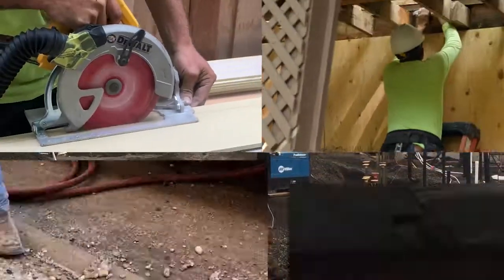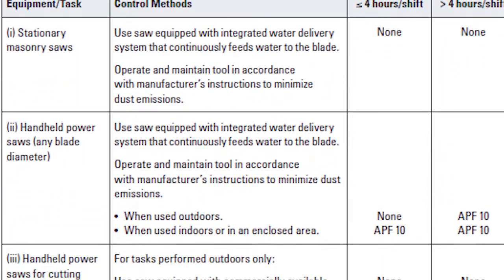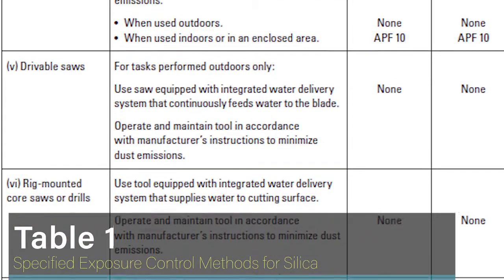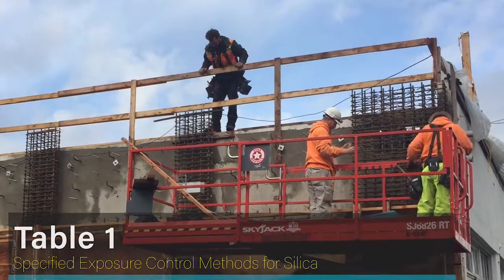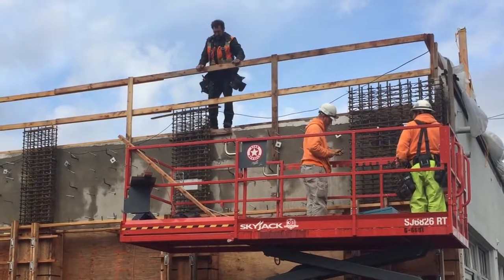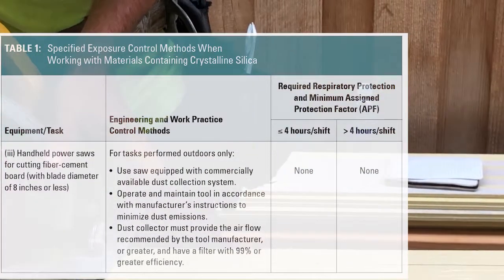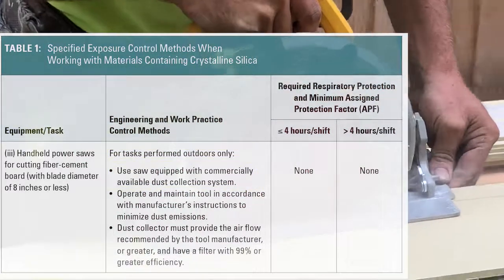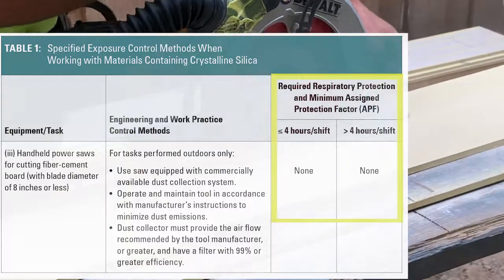Silica Safety for Construction DVD Preview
The Silica for Construction Safety DVD covers all the OSHA required subjects for respirable crystalline silica.  The complete video is 19 minutes, and it includes a PowerPoint Presentation and E-Learning Module.